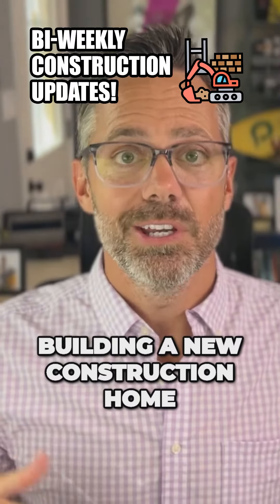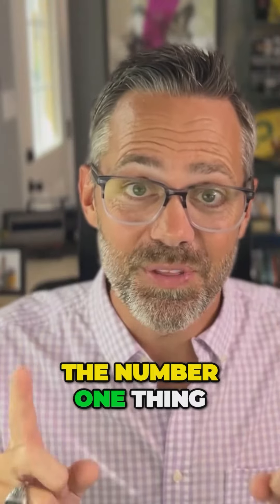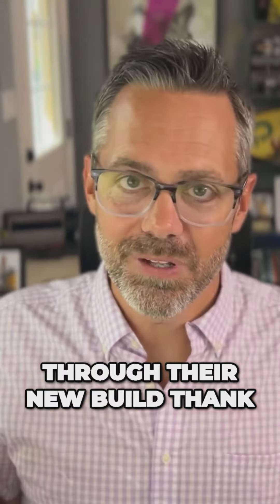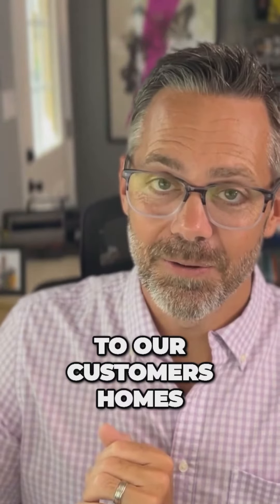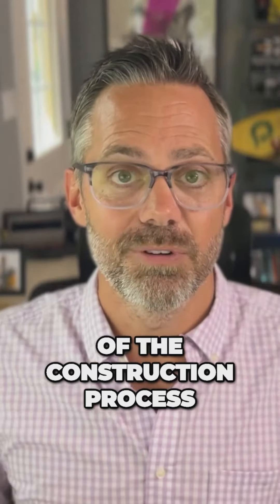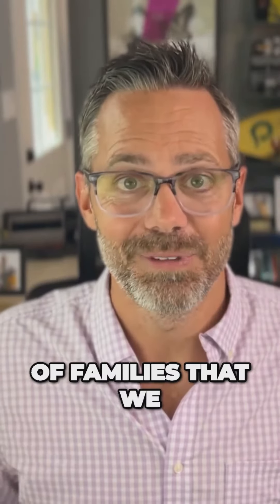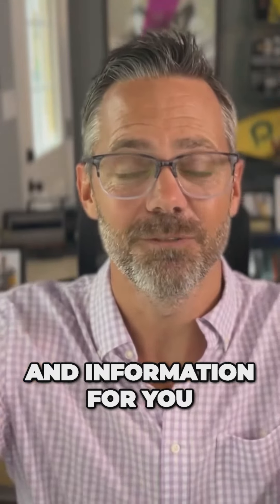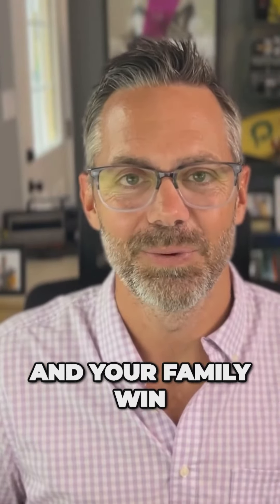Advantages of Bi-Weekly Construction Updates | St Johns County FL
For a new construction home in St. John's County, it's highly beneficial to offer bi-weekly photo and video updates to families. These updates help keep them engaged, especially if they're out of town, and serve as a quality check, occasionally identifying construction errors. In summary, providing regular progress updates is a valuable practice for new construction projects.

My real estate team has extensive knowledge of new construction communities in St Johns County. We're here to offer advice, consultations, and partner with you to find the perfect home for your family.

to get all the incredible new construction information completely free
1: Top 5 Buyer Mistakes Video Series
2: New Construction Negotiation Tips
3: Closing Cost Estimation Sheet